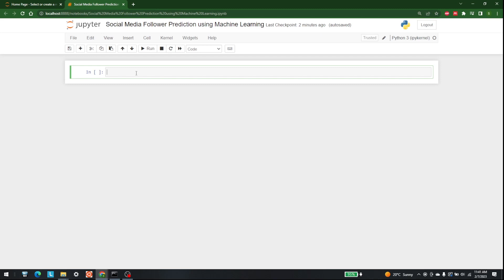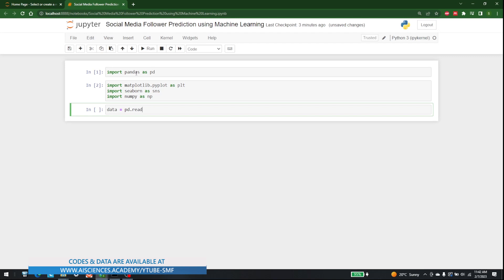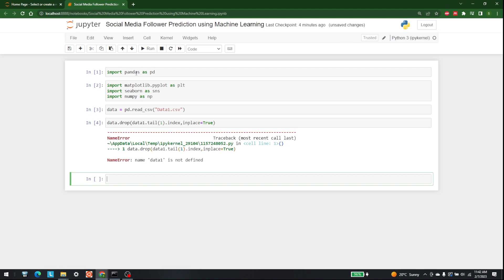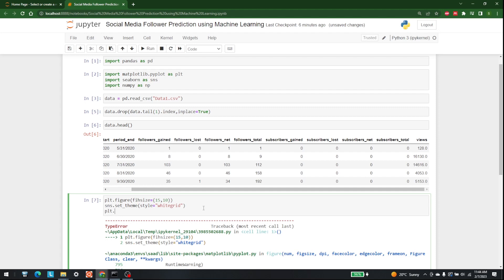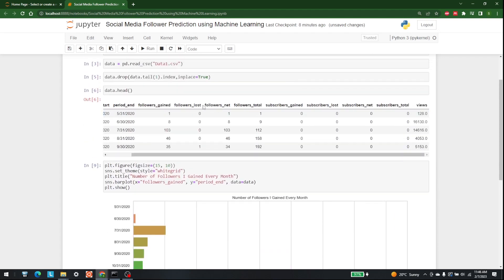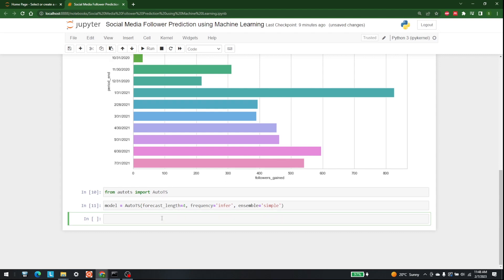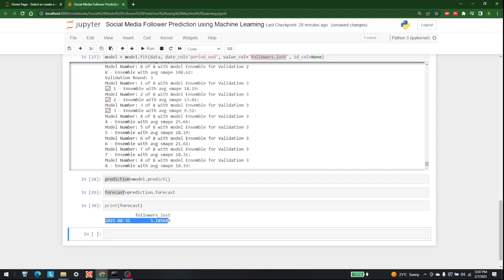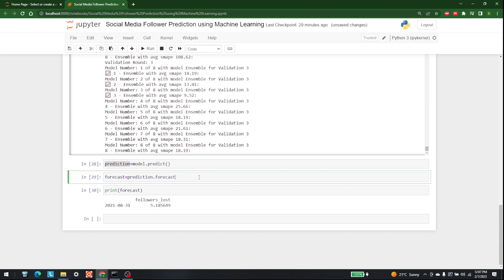Learn How To Predict Social Media Followers By Using Machine Learning (For Beginner) | AISciences.io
In this video, we are going to discuss social media follower prediction with the help of machine learning.

Video Title: Learn How To Predict Social Media Followers By Using Machine Learning (For Beginner) | AISciences.io

This video has information on Learn How To Predict Social Media Followers By Using Machine Learning For Beginner but also covers the following topics:

Prediction Of Social Media Followers
Social Media Followers By Machine Learning